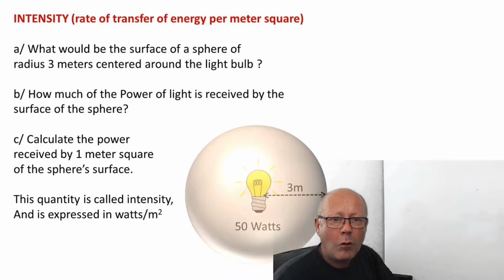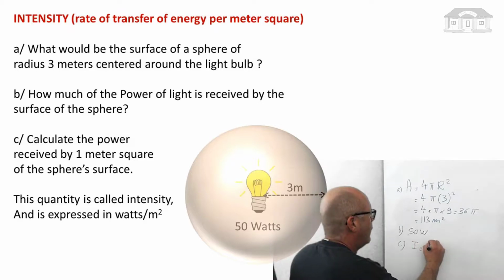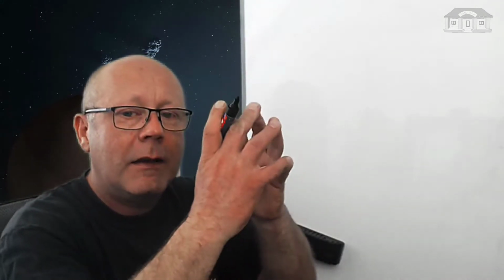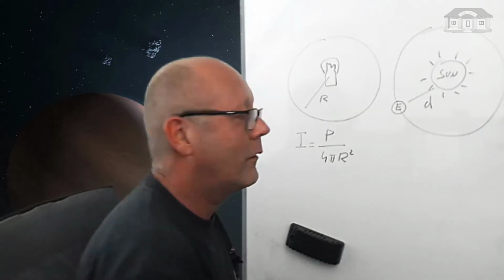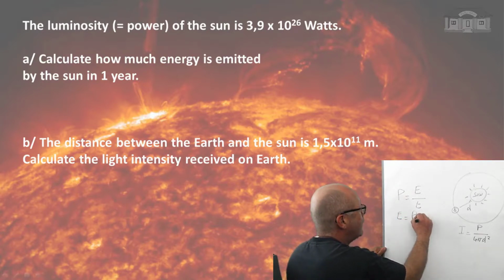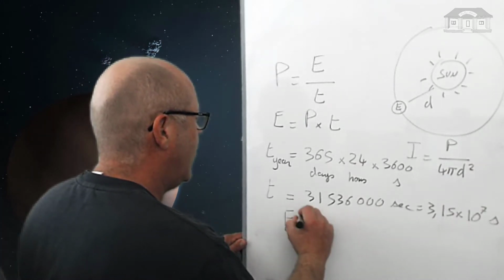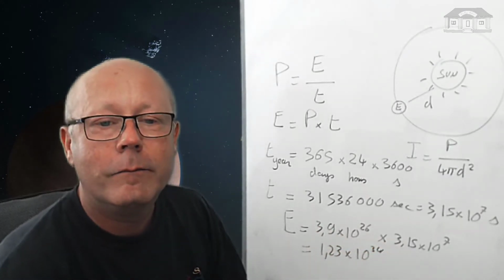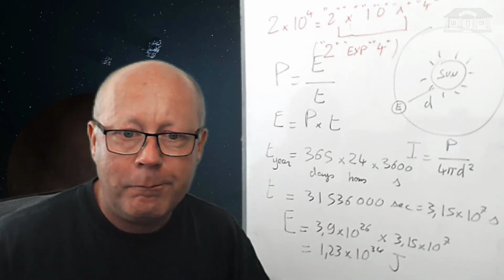Energy, Power and Intensity of light (Part 5) - High School Physics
This is the fifth episode of a video series about the concepts of Energy, Power and Intensity of light. In this episode, students are presented with two exercises involving energy, power and intensity of punctual sources of light. They are also reminded how to handle power of ten arithmetic using a scientific calculator.

The video lessons of this series were given to a high school classroom In Nigeria  as part of the OpenSchool Initiative.

Are you are teacher ready to help students the other side of the world and connect deeply

into another culture? Join us! The Open School is looking for teachers willing to improve communication between cultures.

You wish to contact The Openschool and maybe board a new human adventure:
_ Contact @muphy, @obamike or @openschool on Steemit.com (by commenting on a video)
_ Comment on a video of the OpenSchool Youtube channel

You appreciate what The OpenSchool is trying to do?

Send us some Ethereum or ERC20 compatible tokens at this address:

0xB05710e766d5459fA439e895BE8940c36619F260

On Steemit.com:
Transfer STEEM or SBD to the @openschool account on Steemit
or / and Delegate SteemPower to the @openschool